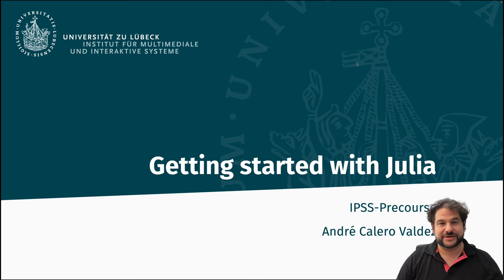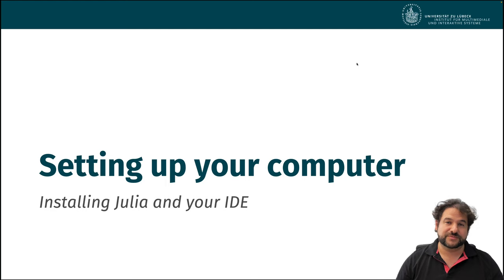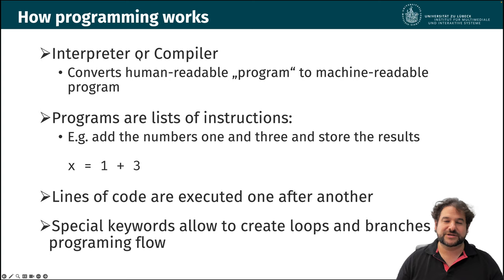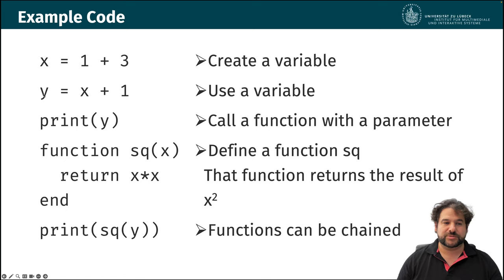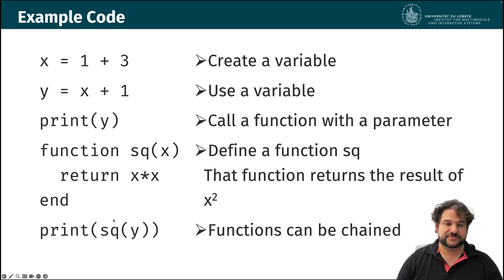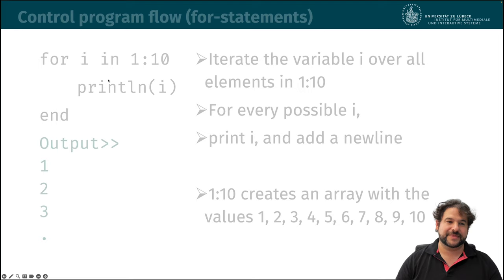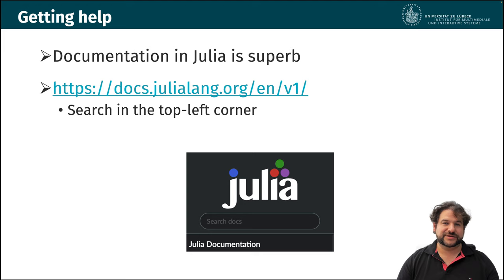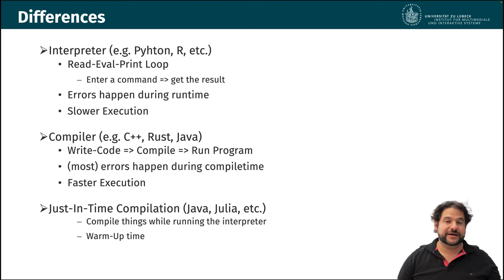01 - Getting started with Julia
Table of Contents:

00:05 - Getting started with Julia
01:12 - Setting up your computer
01:36 - 2
01:40 - How programming works
03:28 - Example Code
06:21 - Control program flow (if-statements)
06:27 - Example Code
06:29 - Control program flow (if-statements)
08:24 - Control program flow (for-statements)
10:11 - Data structures (Arrays)
10:11 - Datastructures
10:13 - Data structures (Arrays)
11:40 - Datastructures
13:49 - Getting help
14:49 - Differences
18:19 - Julia
19:20 - 3
19:43 - Why a game?
21:08 - The „Trumpf Quartett“
22:35 - The „Trumpf Quartett“